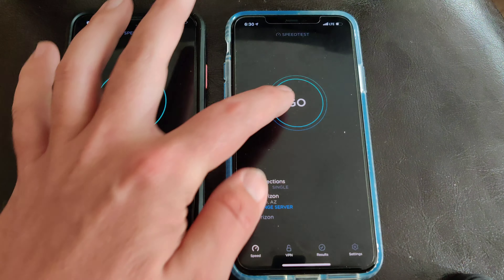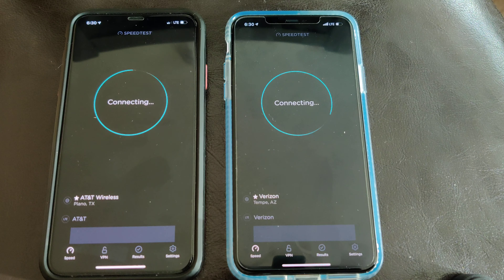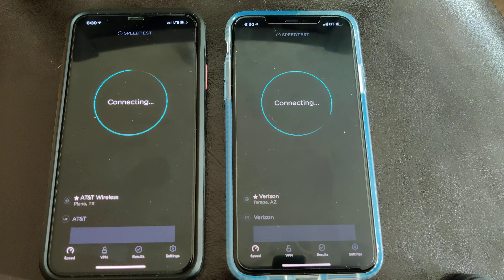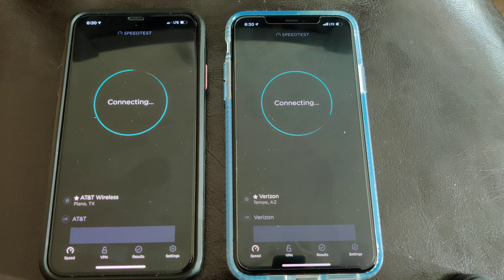VERIZON VS AT&T WIRELESS | THE ULTIMATE SHOWDOWN!!!! WHOS BETTER ??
Who’s better ? Let’s see
More videos coming soon
Lightreading.com
APP: Mark the spot on iOS/Android